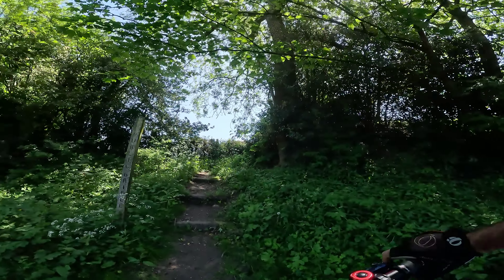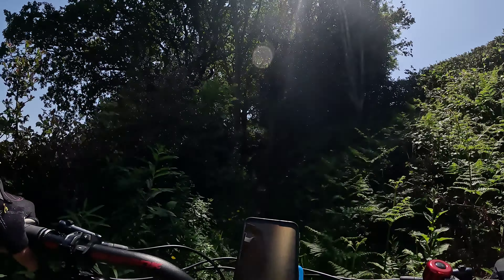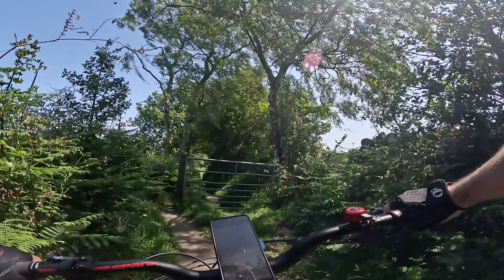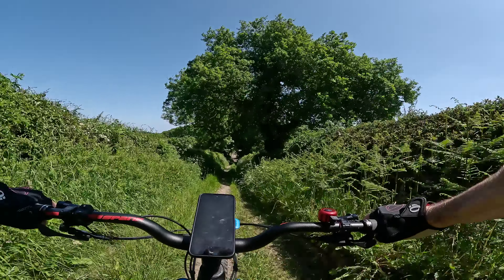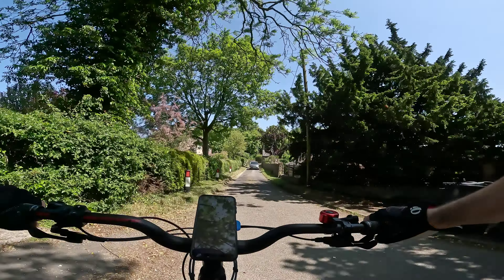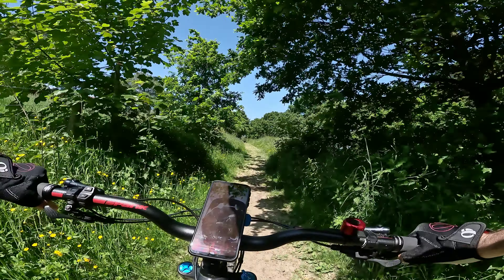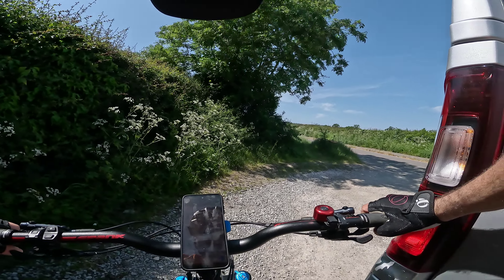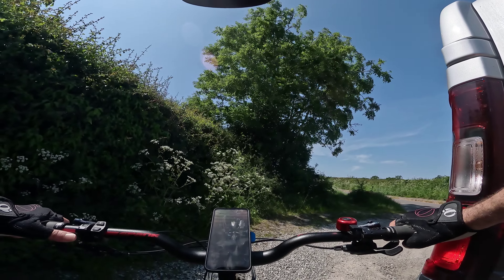South Wingfield MTB